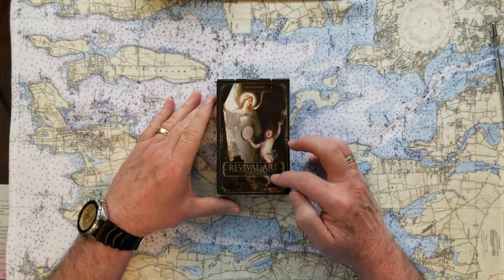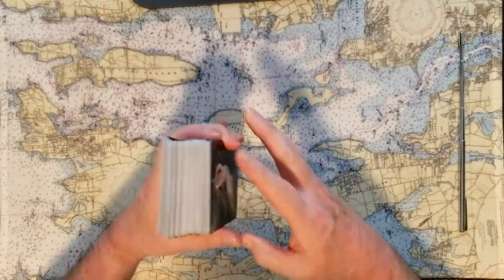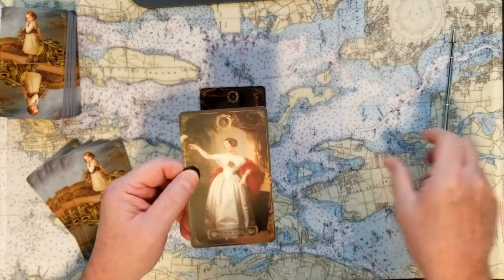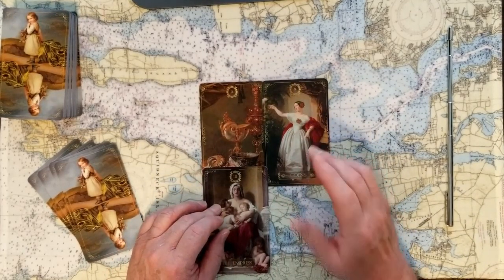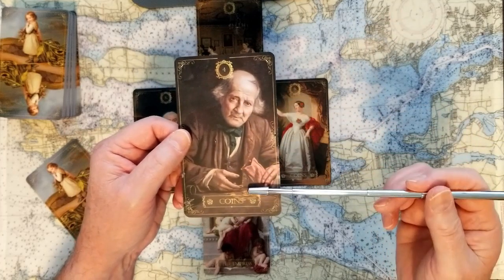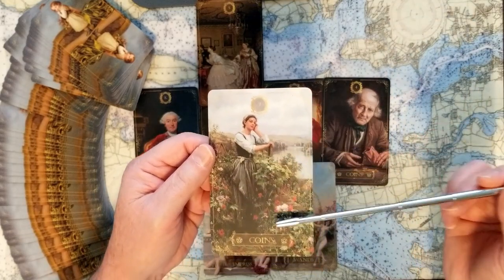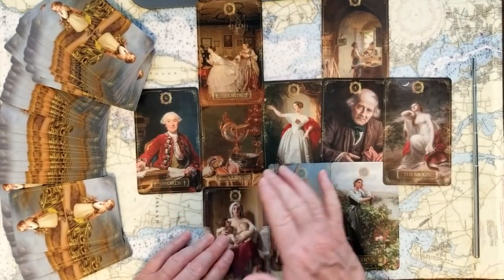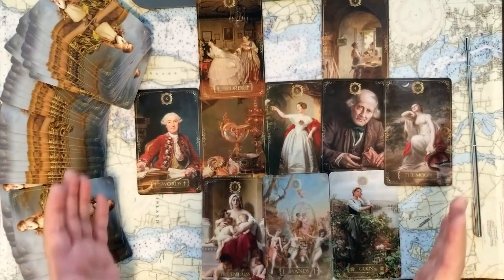Prince William as Prince of Wales Tarot Card Reading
How will Prince William perform as the Prince of Wales? Tarot Card Reading. Does the Duke of Cambridge fullfill his destiny?